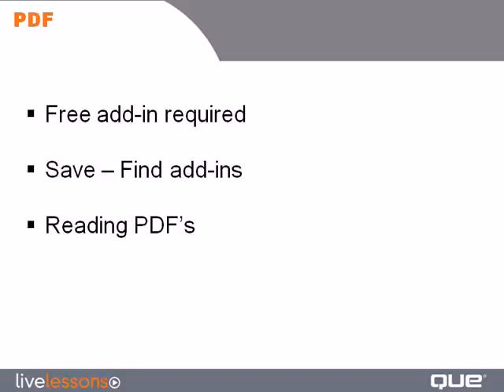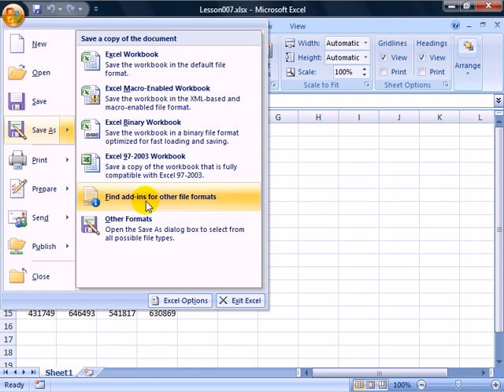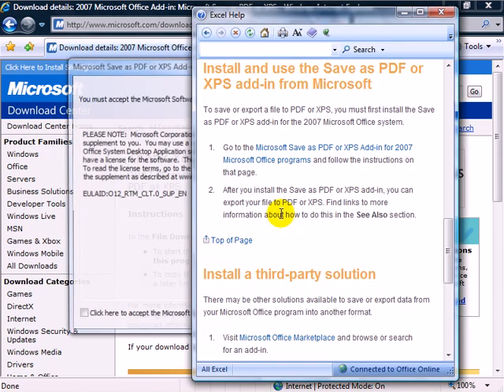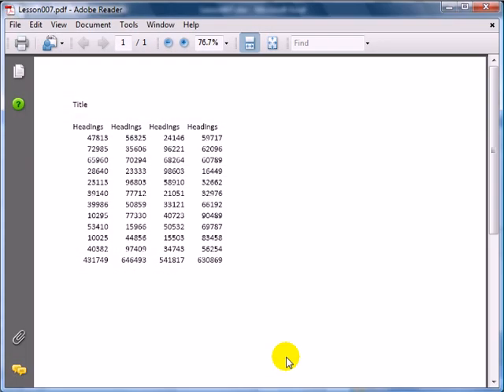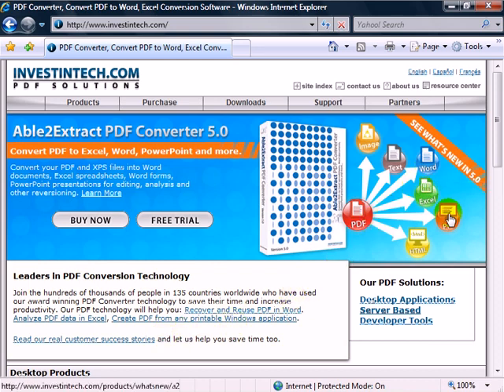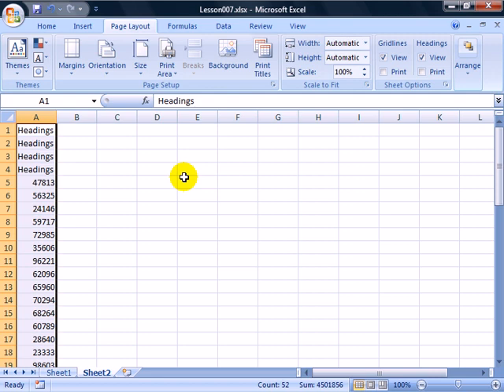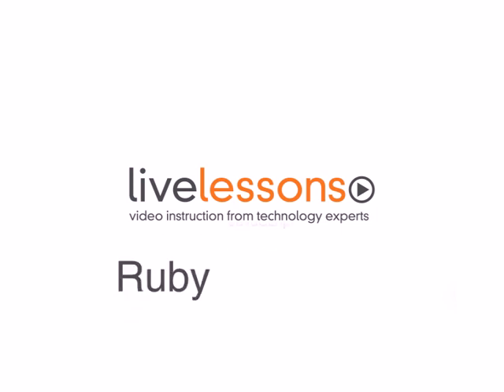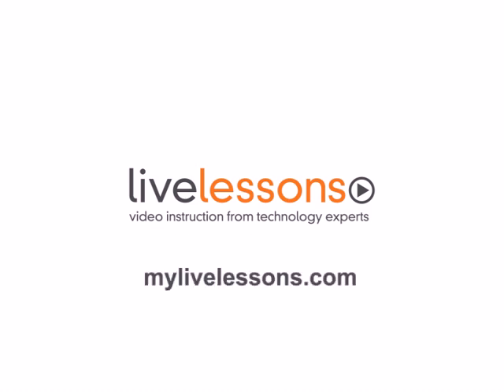Excel Interface - Lesson 8 Save as PDF